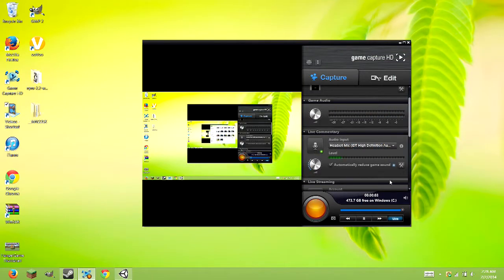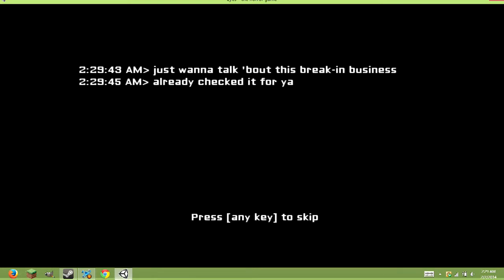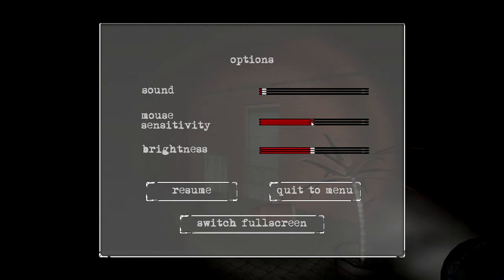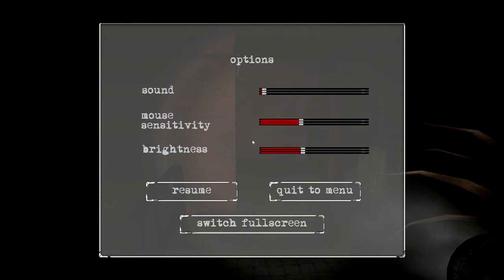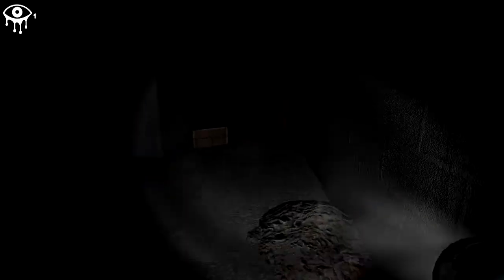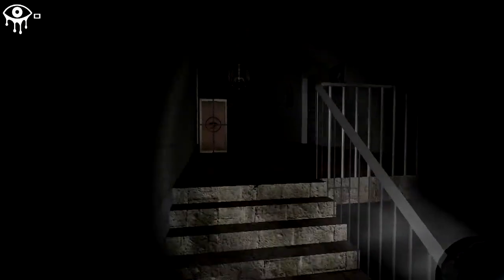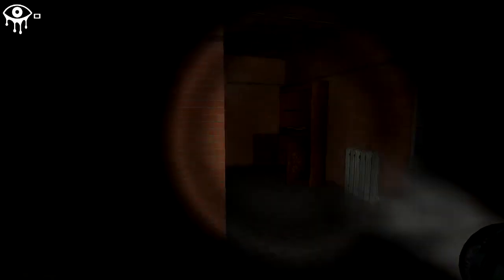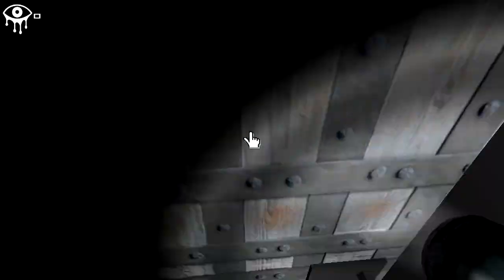Eyes! The Horror Game!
Steam (If you guys ever want to play with me!) - (SHN) Enjoi Plays